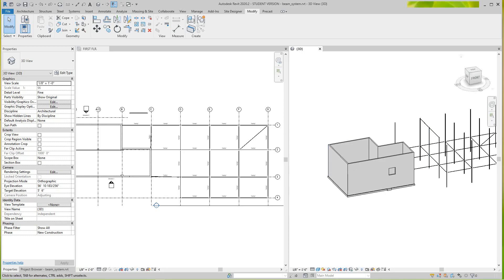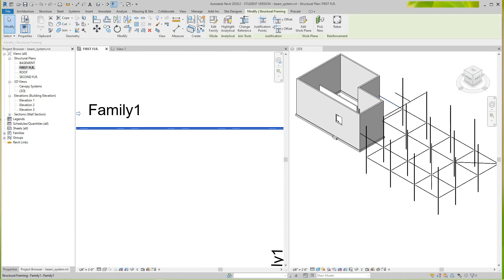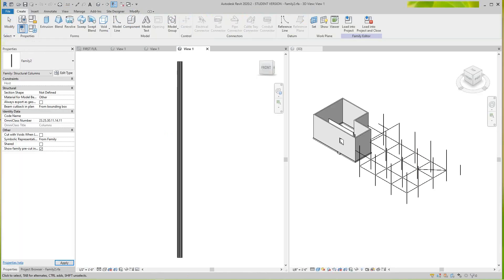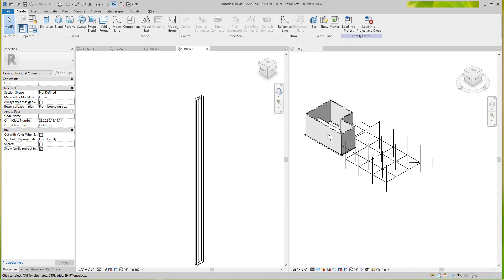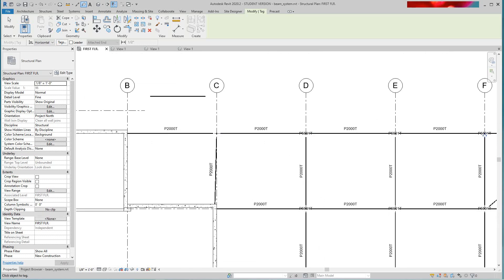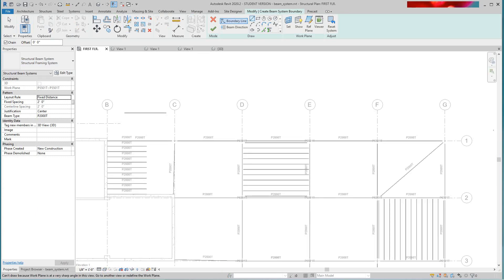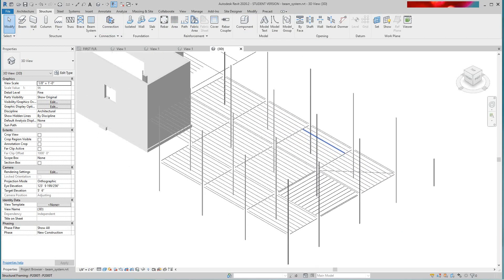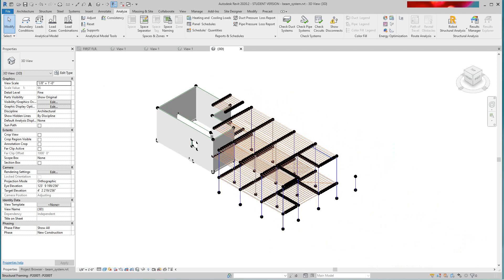Revit Structure Unistrut Generic models to Beams Column and Braces pt2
Creating Unistrut channels to analytical models, for beams columns bracing and beam systems.